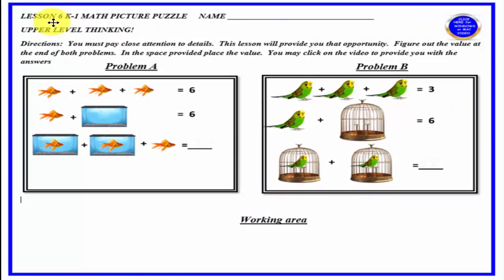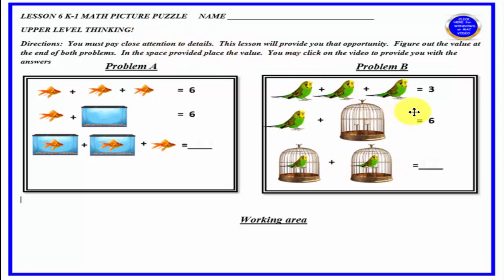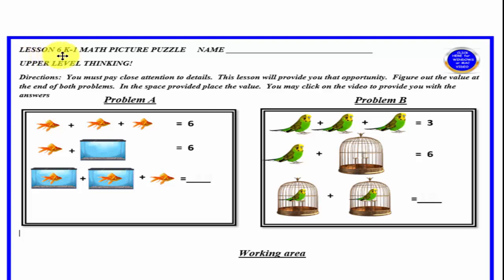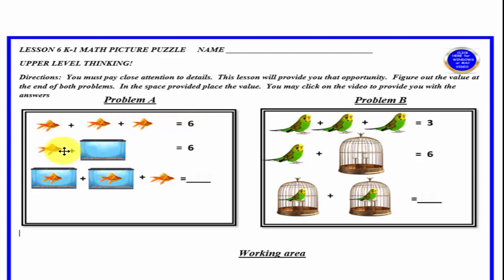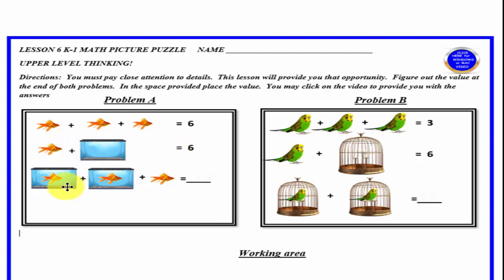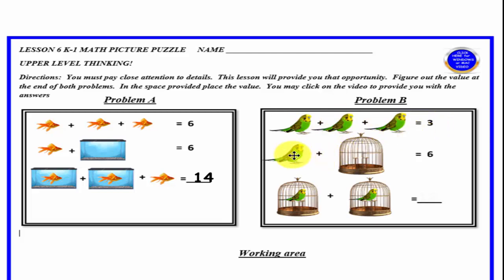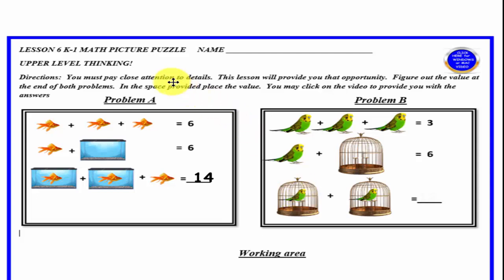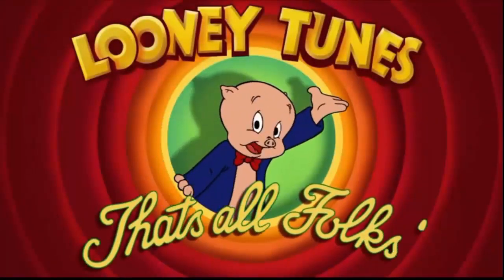LESSON 6 MATH PICTURE PUZZLE